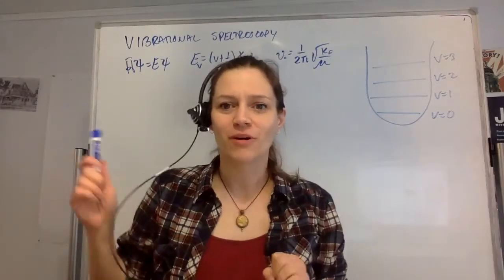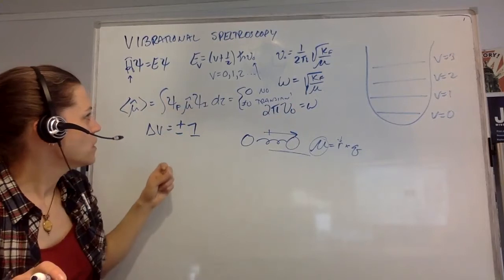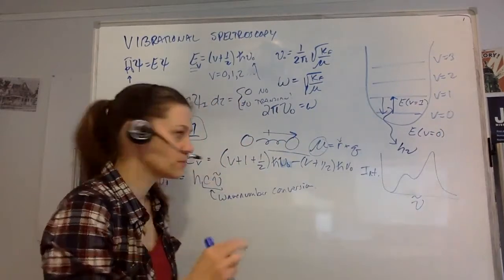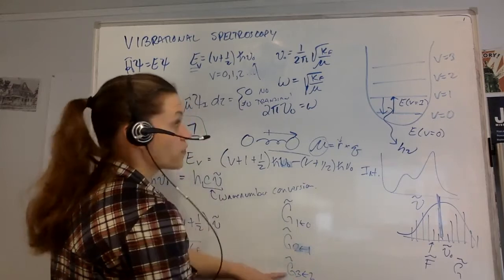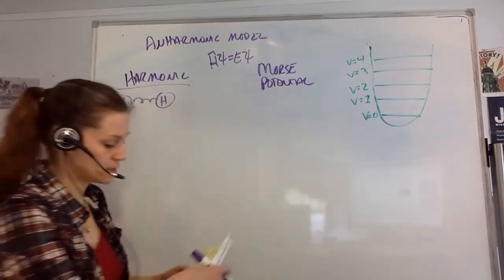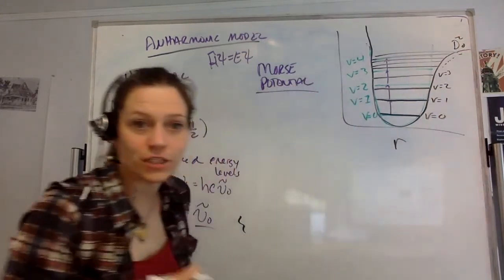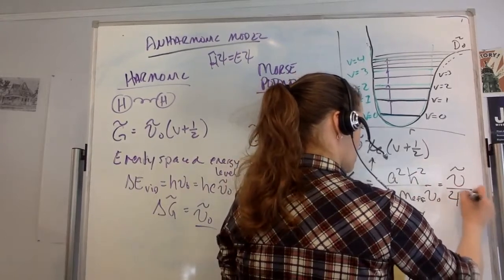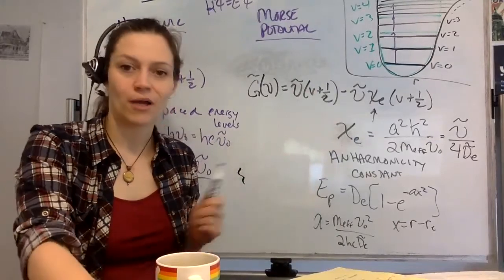V11C.1 Vibrational Spectroscopy